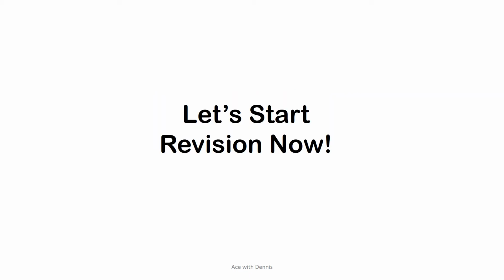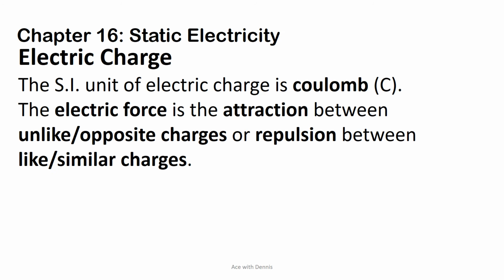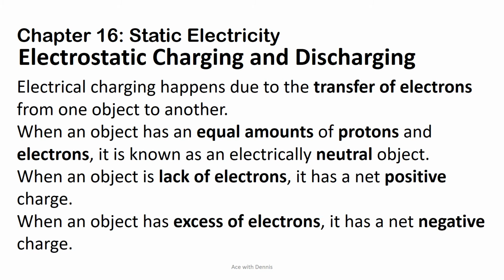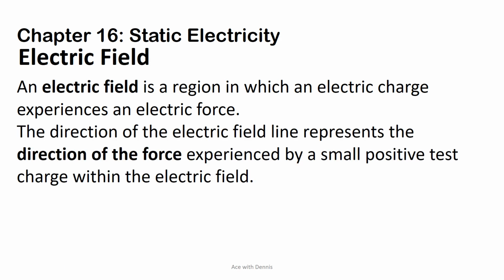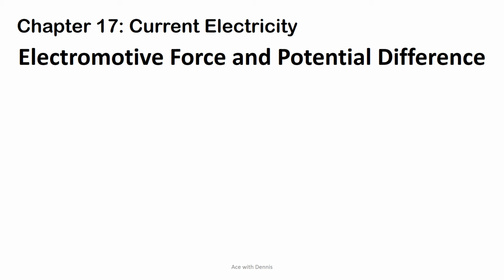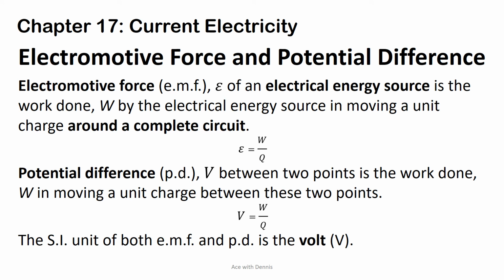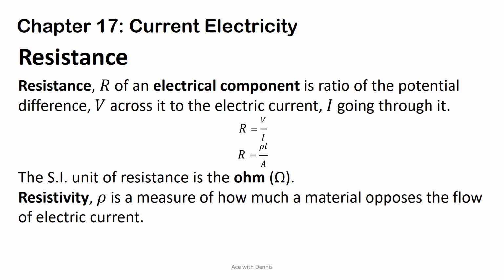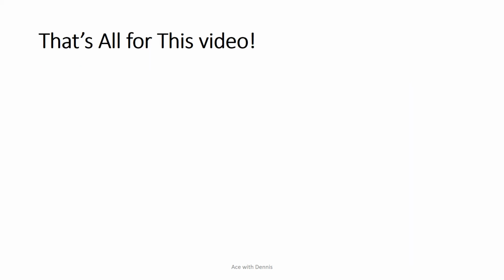GCE O Level Physics Revision: Chapter 16: Static Electricity & Chapter 17: Current Electricity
Enrol my GCE O Level Pure Physics Revision Full Course at Udemy with limited-time discounted price here: ➡️➡️➡️
✔️Very affordable price
✔️100% flexibility
✔️Parents and students can monitor their learning and revision easily with Udemy's system
✔️Difficult Physics theories and concepts are explained with simple animation so that you can retain the knowledge quickly
✔️Followed by examples and most commonly-come-out exam questions explained in detail.
✔️Complete printable notes in pdf format
❌No expensive monthly recurring tuition fees
❌No expensive intensive revision/crash course that charge you thousands of dollars!
❌No headache finding the right tutors
❌No need to rush to tuition centres or tutor's house so that you won't miss out any lesson.

In this video we will revise important physics definitions that you need to know before taking your exam!

We will cover two chapters:
Chapter 16: Static Electricity

Based on SingaporeMOESyllabus
Make sure you know them all if you want to score high in your Physics exam!